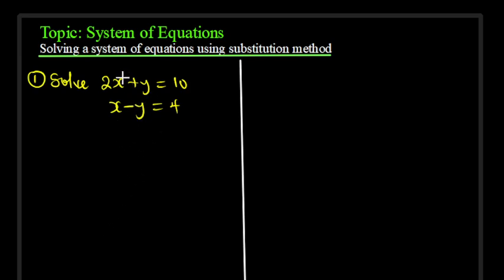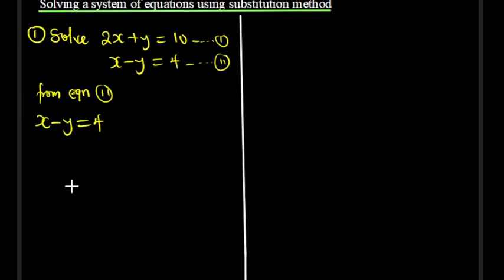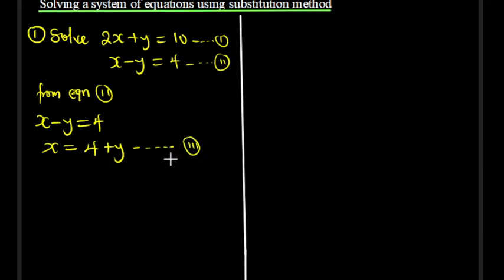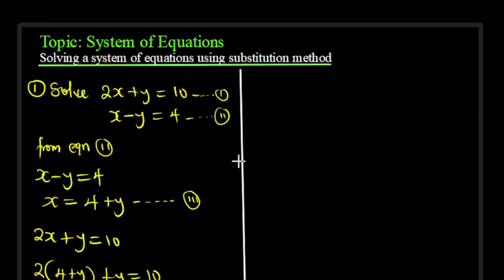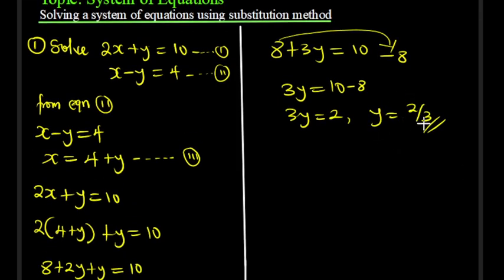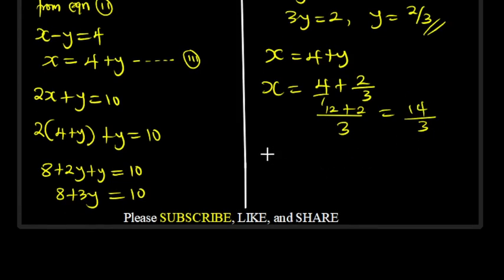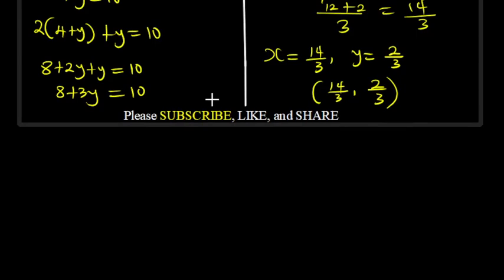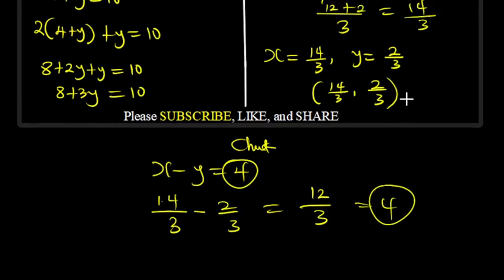Solving a System of equation using substitution method 1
Learn how to solve the system of equations 2x + y = 10 and x – y = 4 step by step. In this lesson, we use the substitution method  to find the solution clearly and quickly. Perfect for students preparing for the SAT, ACT, GCSE, or Algebra exams, this video will help you understand how to approach simultaneous equations with confidence.

You’ll also see how to check your answers. Whether you’re a beginner in algebra or reviewing for a test, this tutorial will strengthen your problem-solving skills.